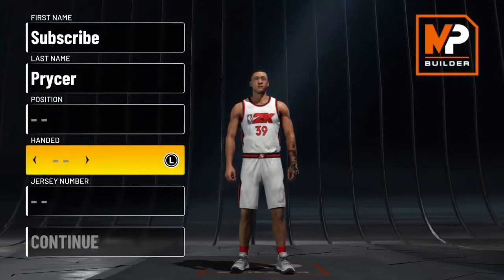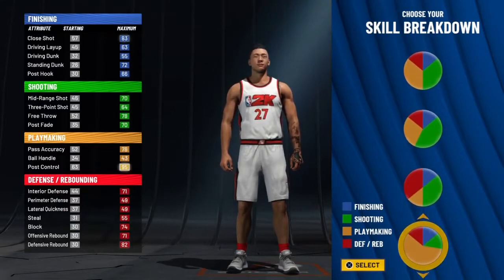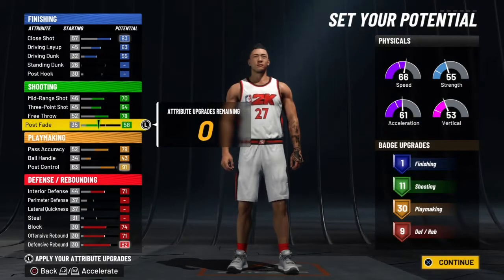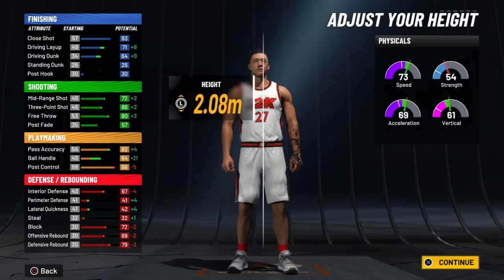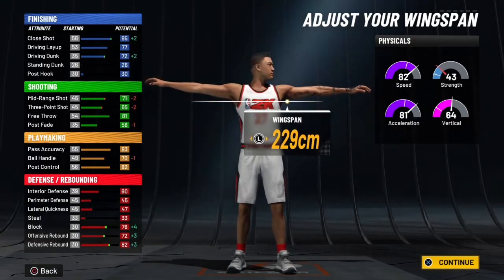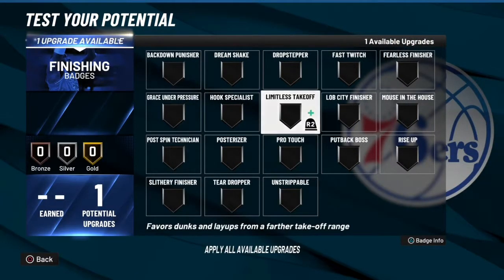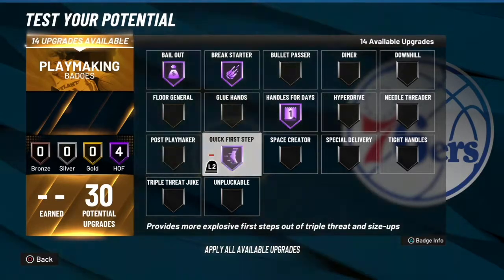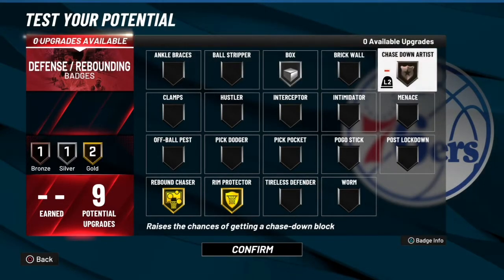POINT CENTER RARE BIG MAN BUILD! ISO SHOOTING BIG IN NBA 2K22...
Rare Point Center Big Man Build Best ISO Shooting Center 💞💜🕊🙏🏽

18💫 | feminist 🤷‍♀️ | Adult film advocate 🎥 | 999💔

*ignore*